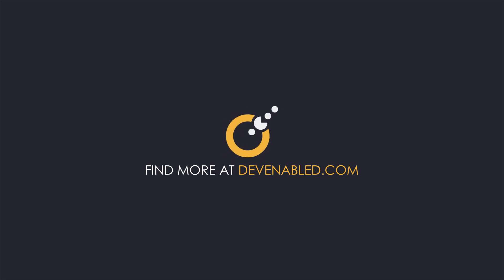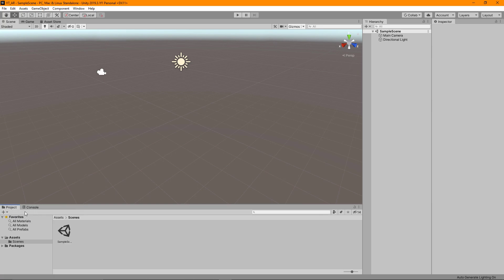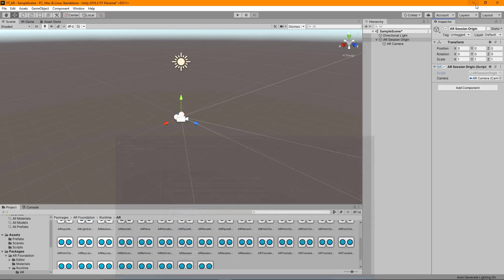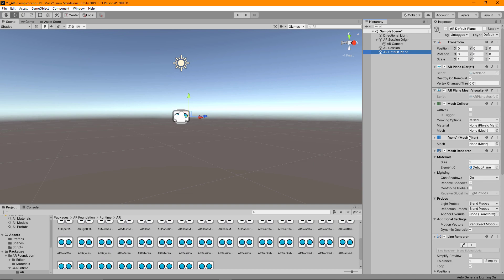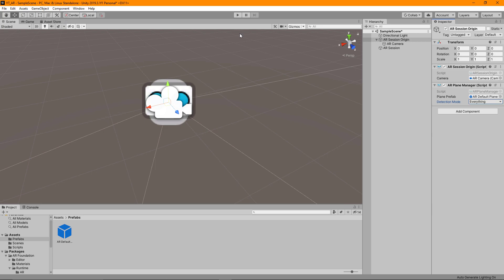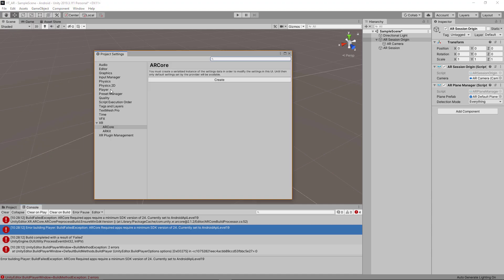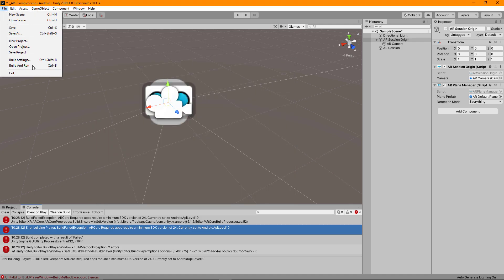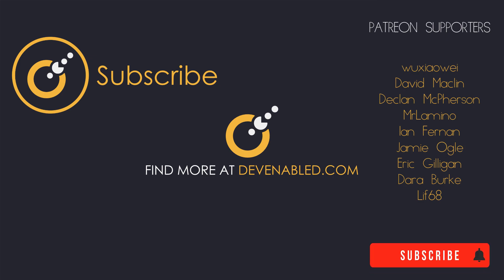AR Foundation Plane Tracking - Unity Augmented Reality/AR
Unity AR:
This playlist is a collection of tutorials covering Augmented Reality in Unity including ARCore, ARKit features with the use of Unity ARFoundation as well as the Vuforia plugin.

In this video, we go through the basic steps to get plane tracking working and deployed in a new project using the ARFoundation.